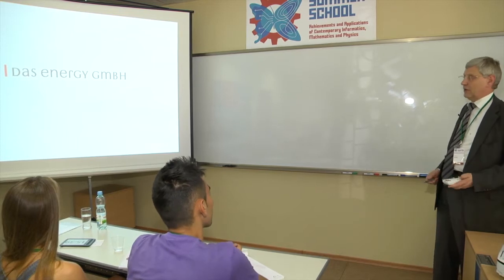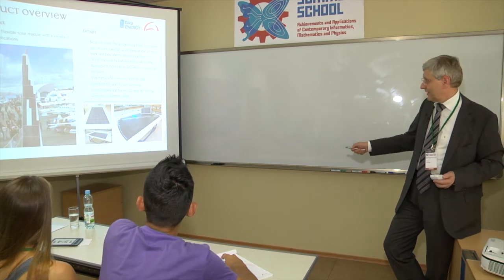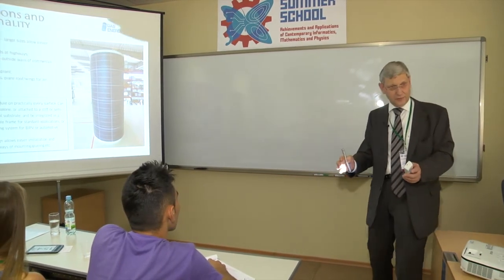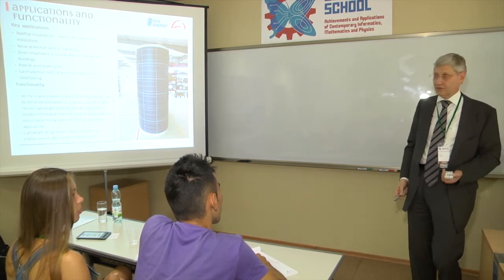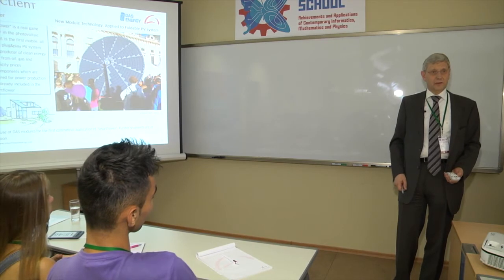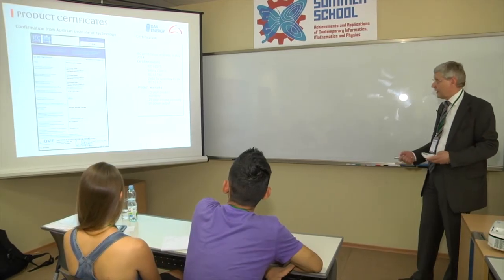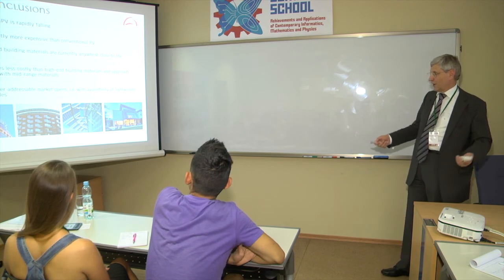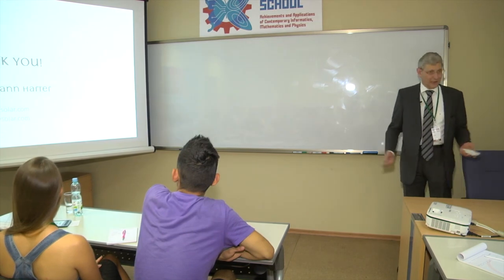Dr.Harter's lecture on BIPV. Part#3: DAS Energy GmbH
Dr. Johann Harter, COO of Activ Solar gave lecture on BIPV in The Summer School of National Technical University of Ukraine "KPI".